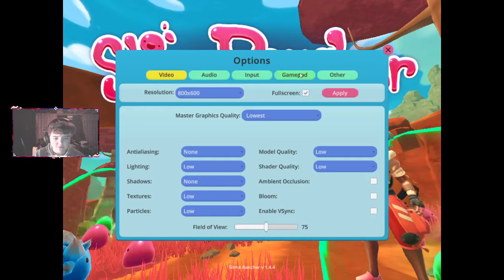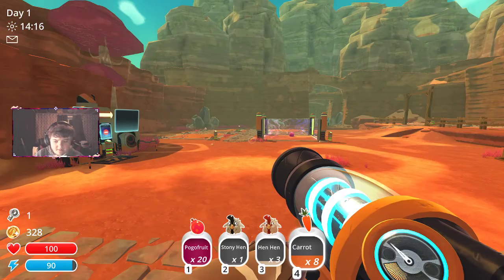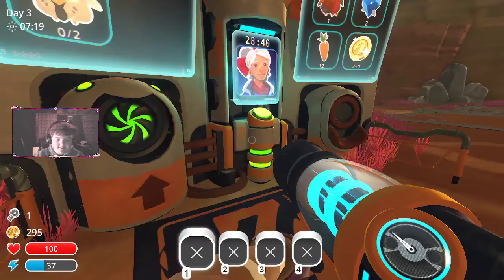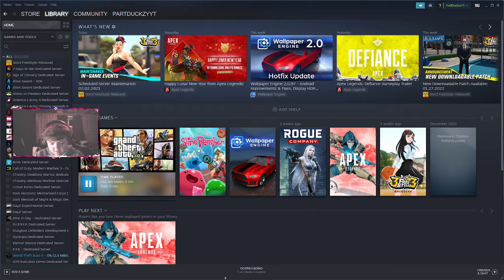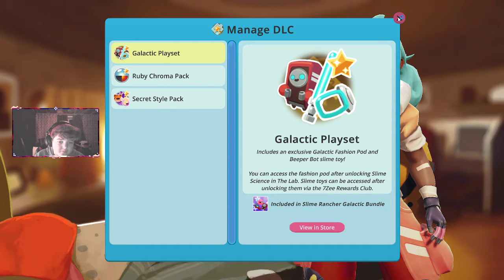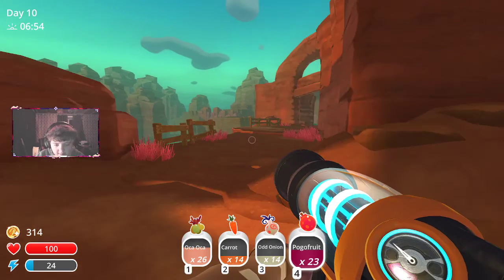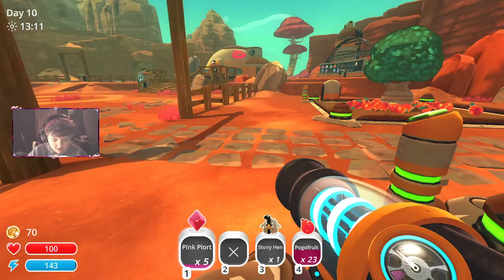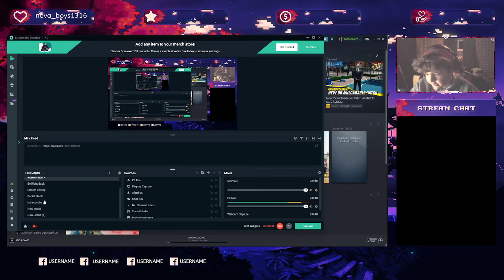Slime rancher PC